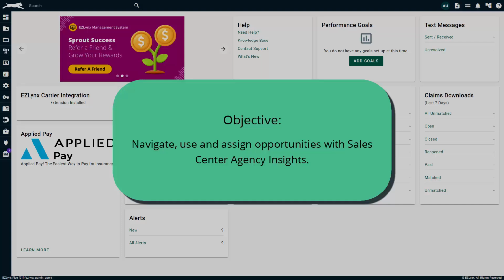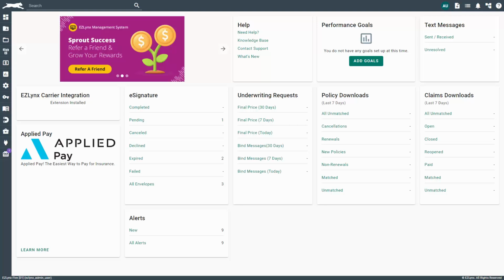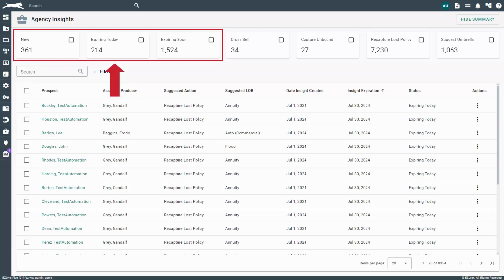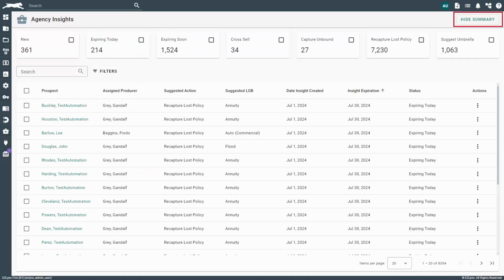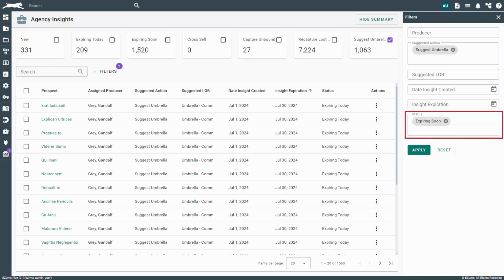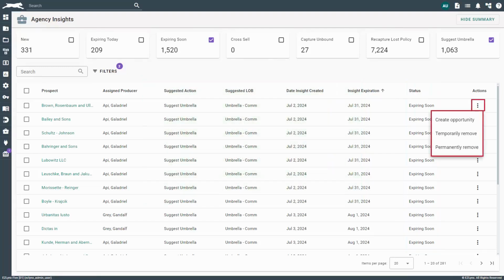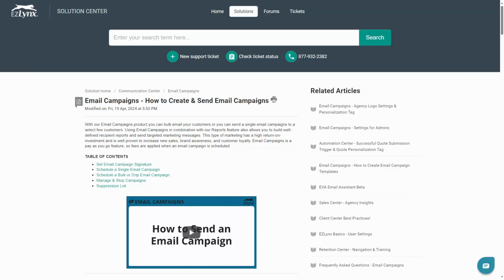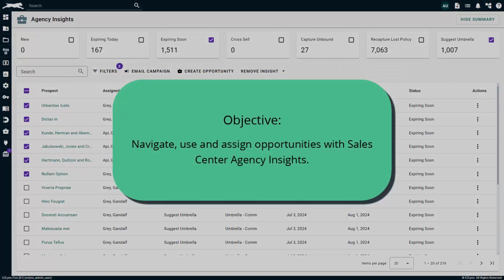EZLynx 5 - Sales Center Agency Insights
In this training video, we cover the Sales Center Agency Insights page and everything you can do with the suggested potential opportunities. Check out our Sales Center Playlist for all the videos on how to use Sales Center!